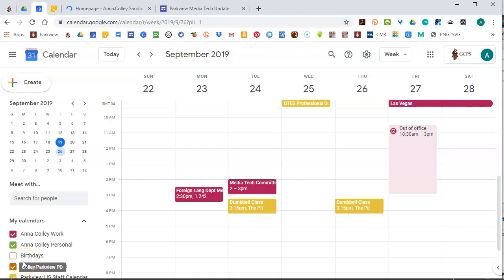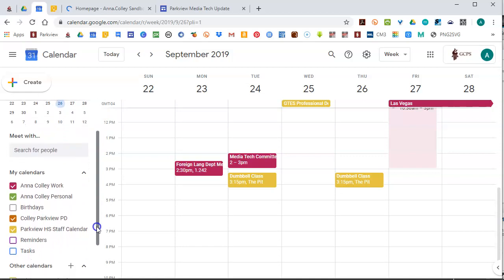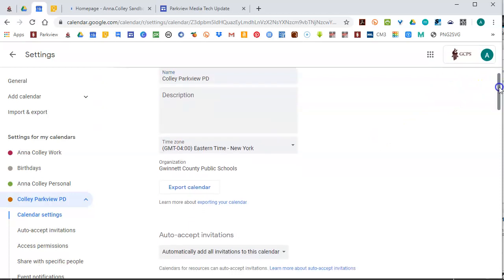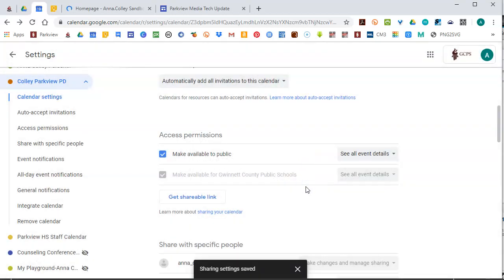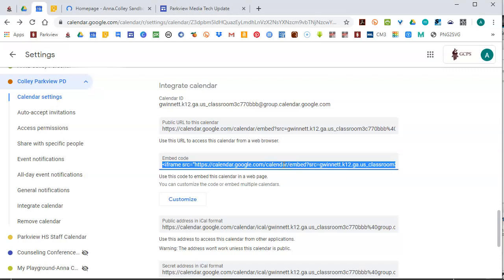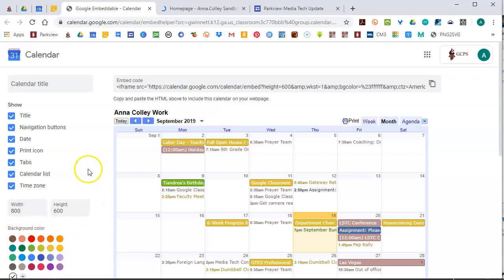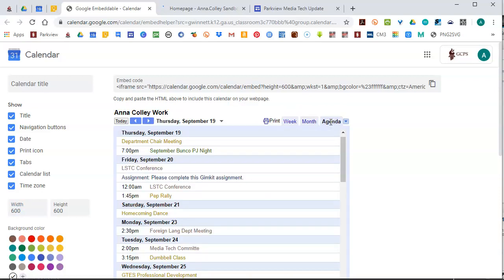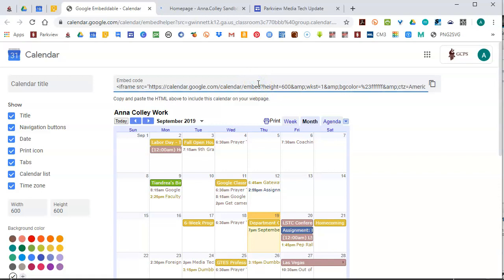Getting Embed Code for Google Calendar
This quick tutorial shows you how to get the embed code for a Google Calendar. This is a great way to share assignments from Google Classroom to your eCLASS page, since Classroom automatically adds all assignments to the calendar for that class.